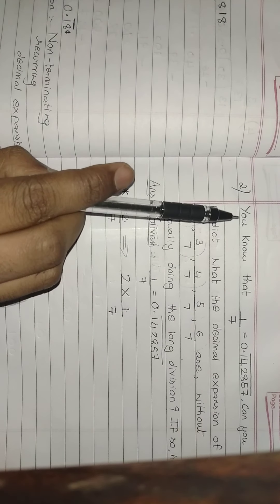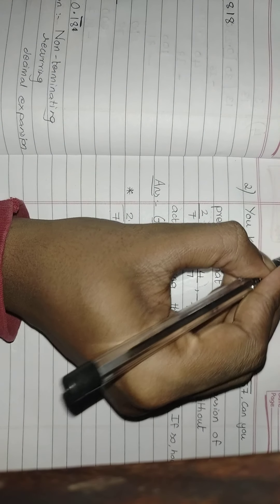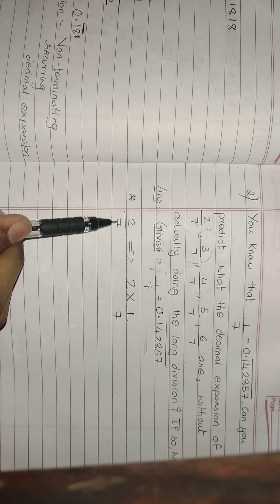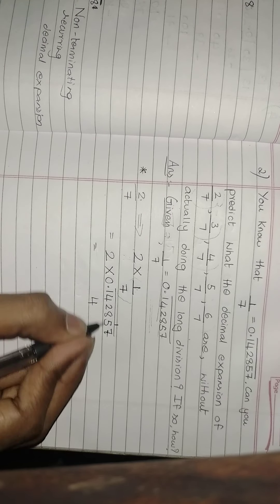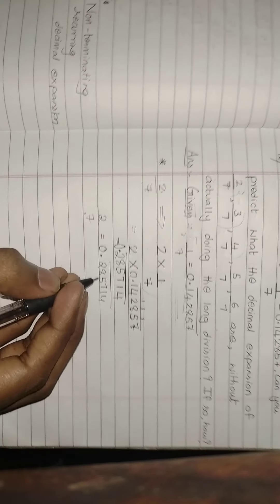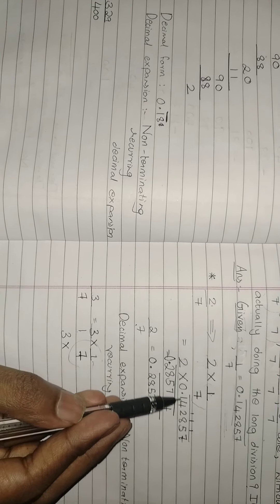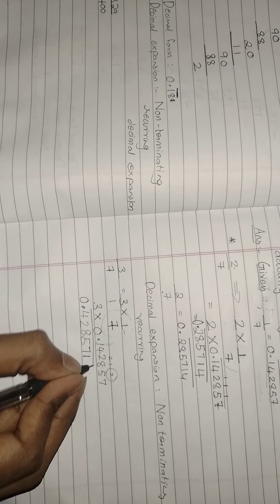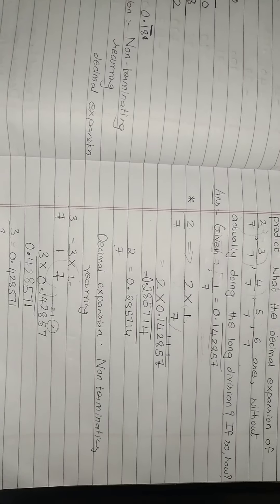Number System |Ex1.3 |Qn.o 2|in English|Class 9